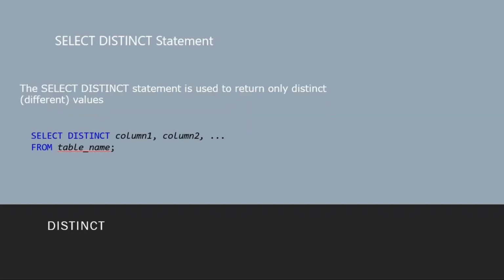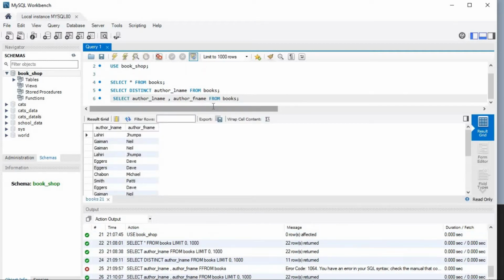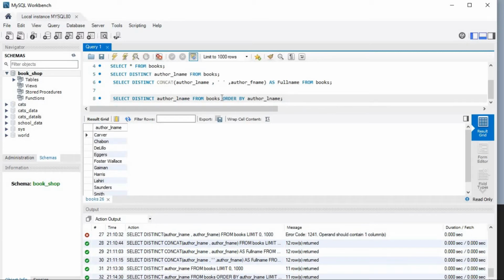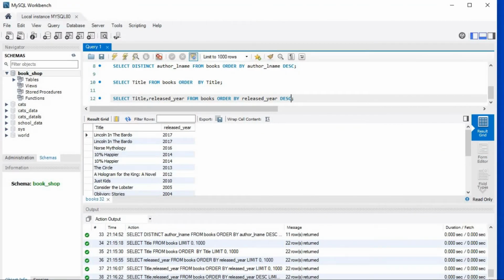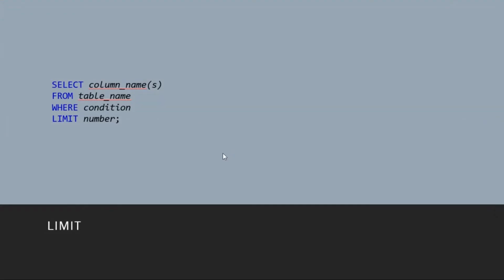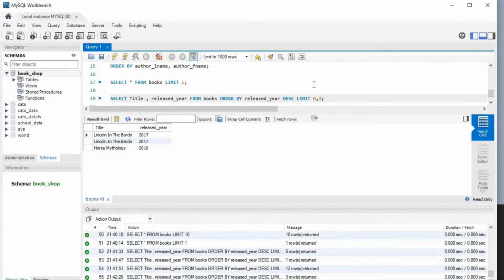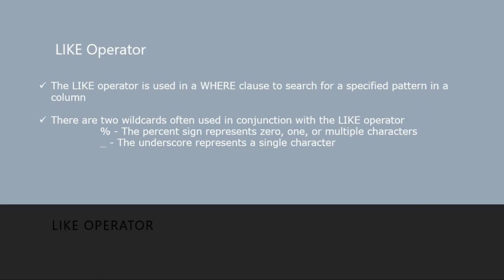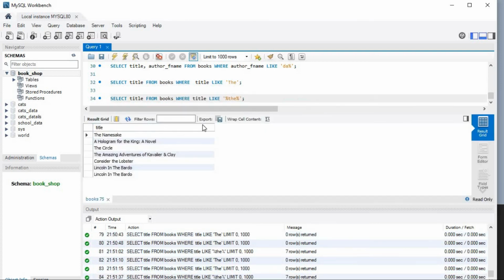Refining Our Selections| SQL Tutorial | Section 6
Well organized and easy to understand tutorials with lots of examples

Go From Beginner To Expert

Become an In-demand SQL Master by creating complex databases and building reports through real time projects

Order by , LIMIT, SELECT DISTINCT - Explained